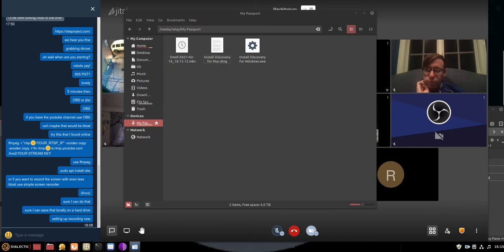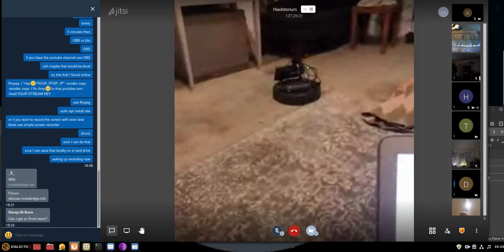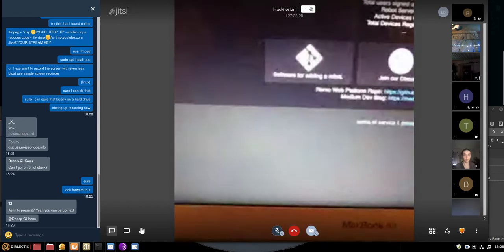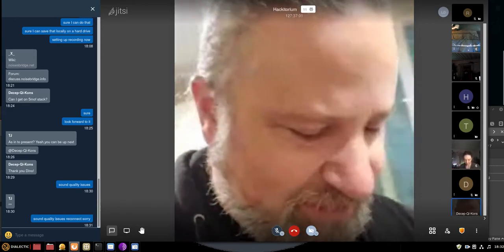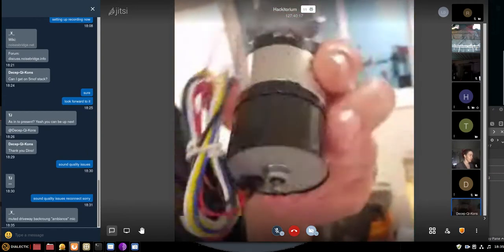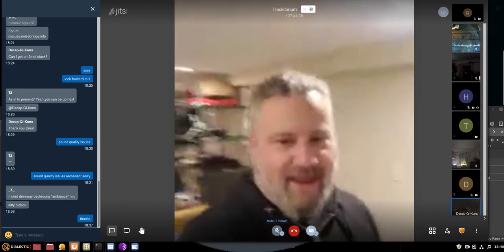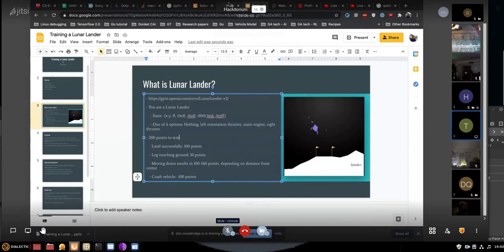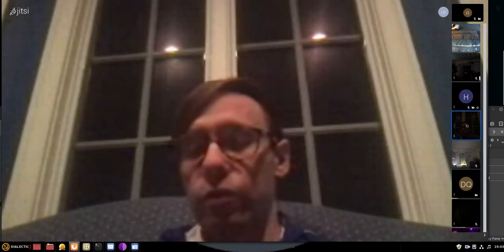5 Minutes of Fame, Feb 18, 2021